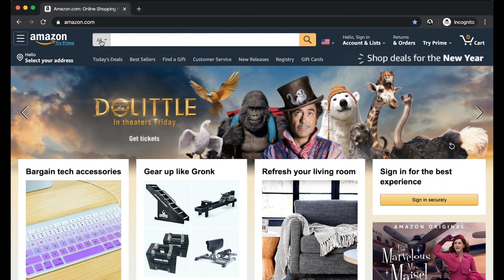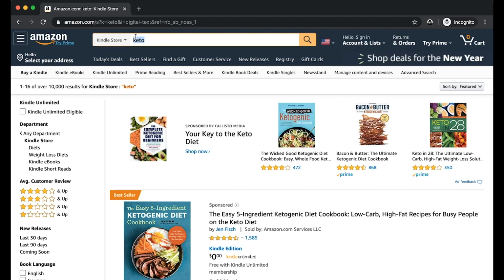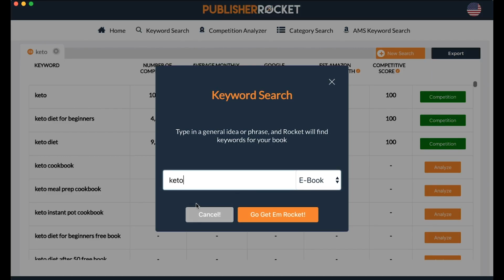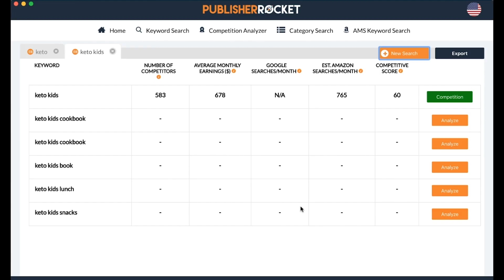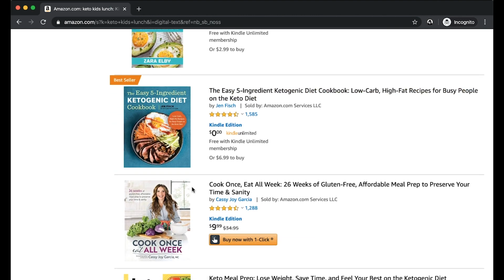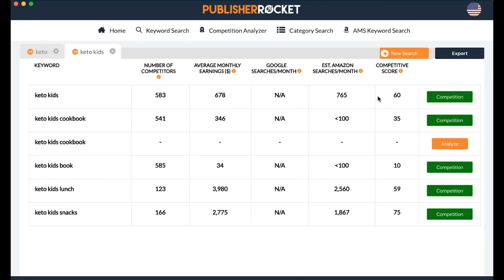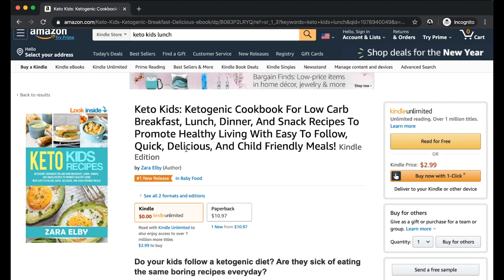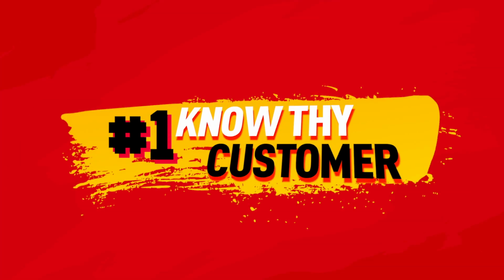Kindle Publishing Keyword Research LIVE *SUPER PROFITABLE KEYWORD FOUND* UPDATED